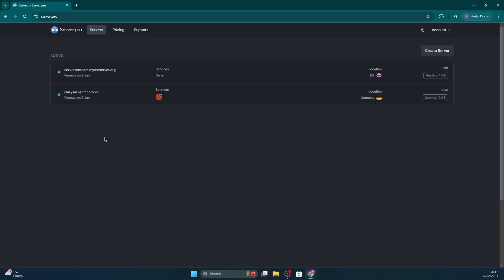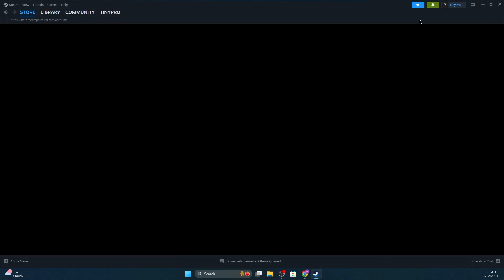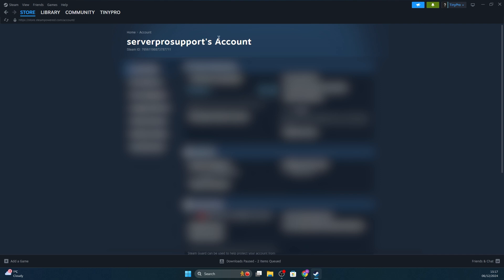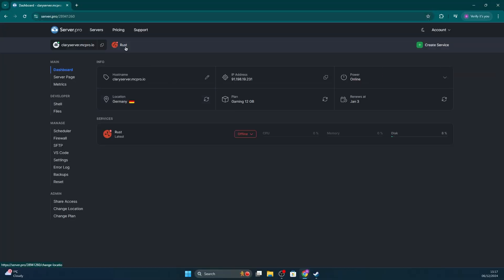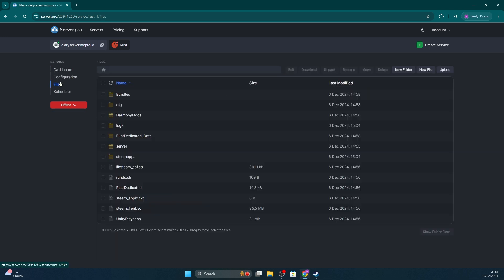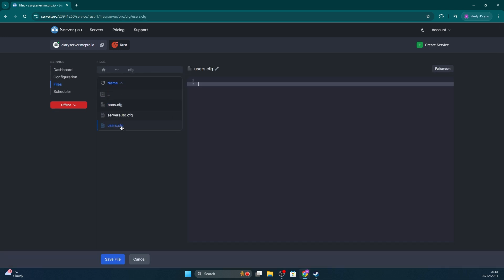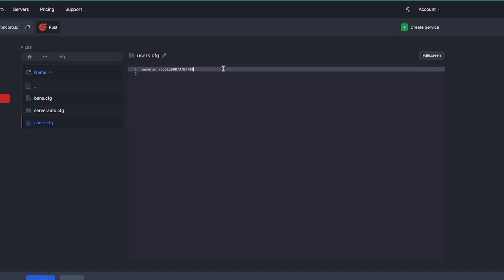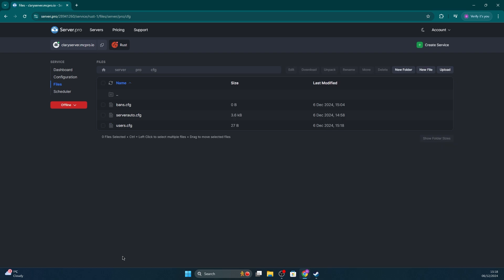How to become an Admin on your server - Rust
In this video, we showcase how to make yourself or someone else an admin on your Rust Server!

Timestamps:
0:00 Intro
0:08 Finding SteamID
0:27 Making Player Admin
1:01 Outro